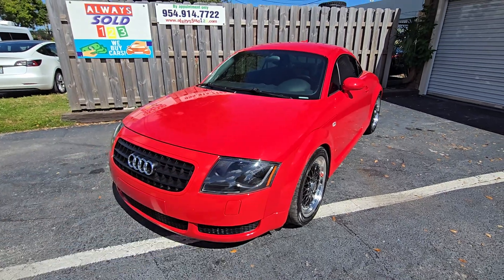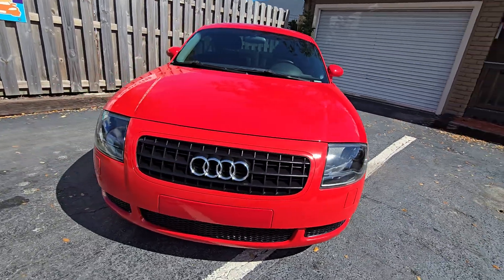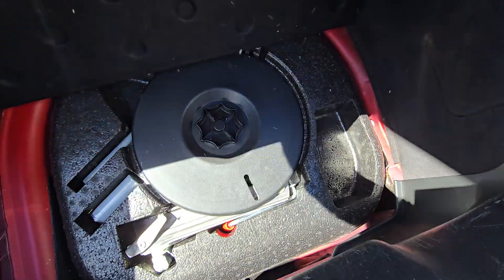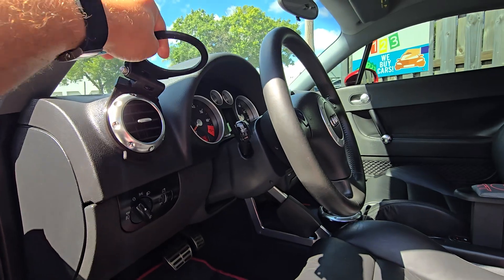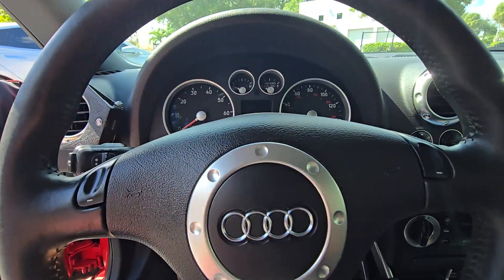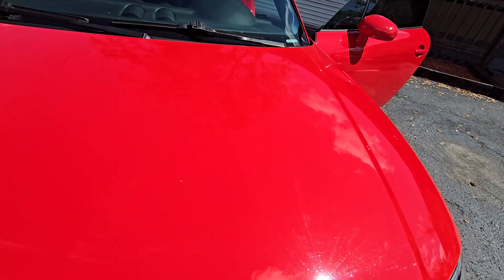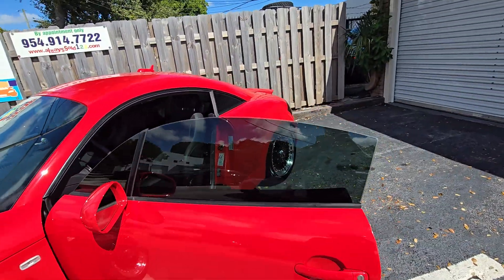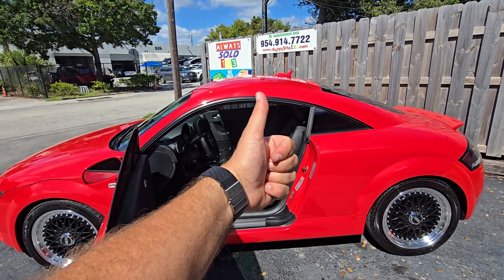2005 Audi TT - Iconic Coupe w/Low Miles & Perfect Leather!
Experience the pinnacle of Audi engineering with this stunning 2005 Audi TT Coupe, a true icon in the automotive world, known for its timeless style and performance. Featuring incredibly low miles and a pristine leather interior, this coupe exudes luxury and is ideal for collectors or those seeking an immaculate, high-performance vehicle. It’s sold by ALWAYSSOLD123 INC in collaboration with the renowned automotive specialist, Mark Yev. Don’t miss this exceptional opportunity to own a piece of Audi history, as this TT Coupe is one of a kind!